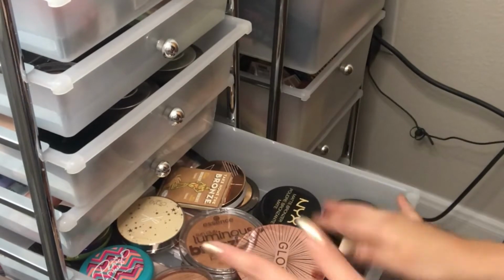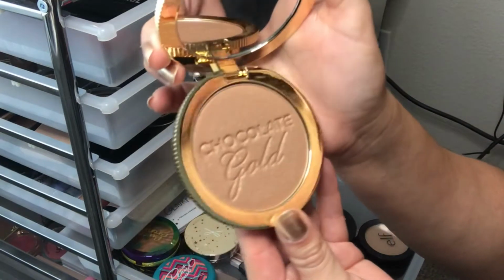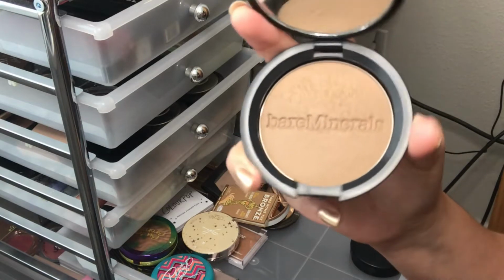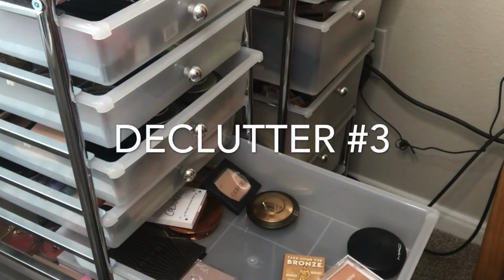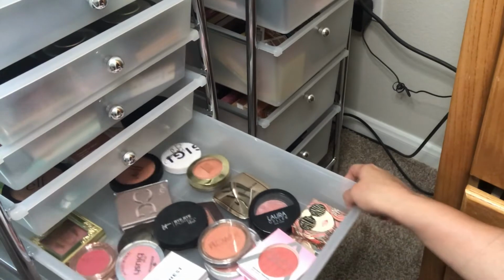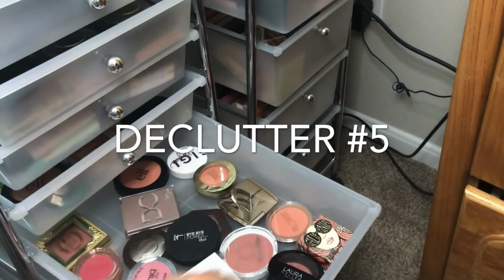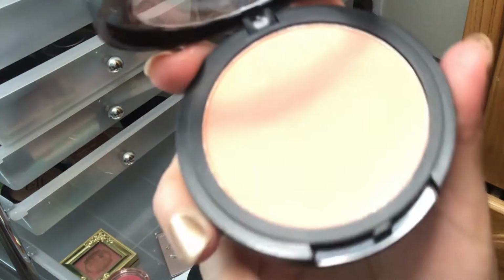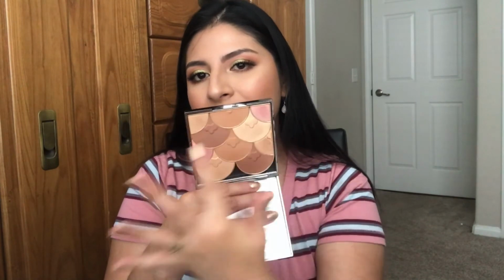BLUSH & BRONZER COLLECTION/ DECLUTTER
Hi everyone! In today's video i have for you a blush and bronzer collections and declutter. This video is more showing you my collections and get ride of a few things that I don't use, Hope you like this video and give me thumbs up and subscribe to my channel.

FOLLOW  ME IN INSTAGRAM @LOGUIBEAUTY